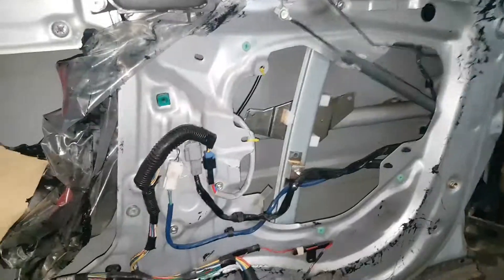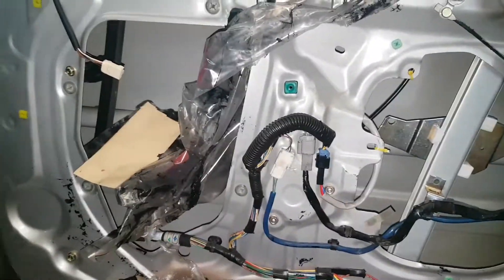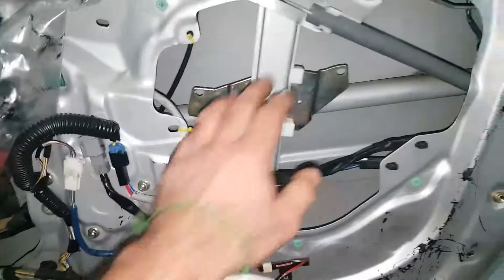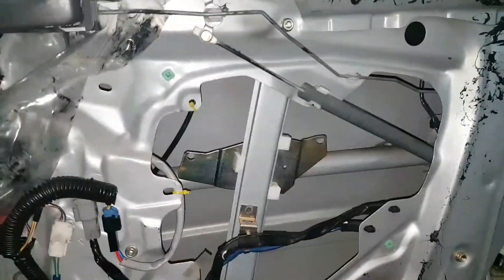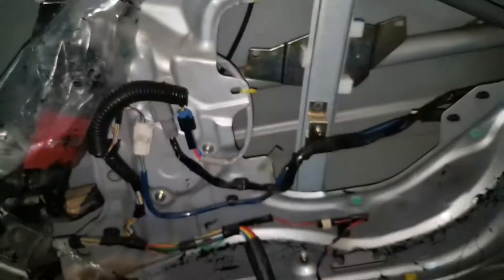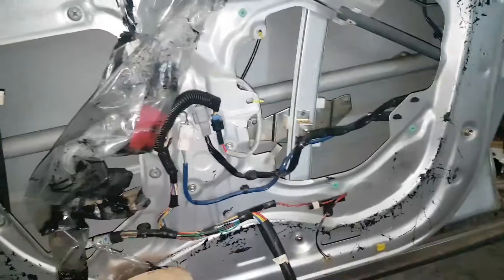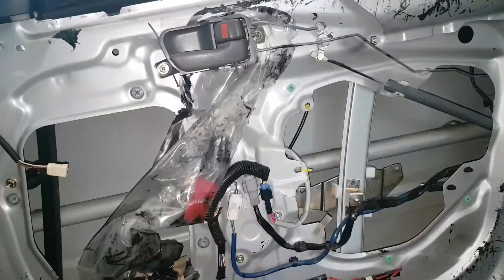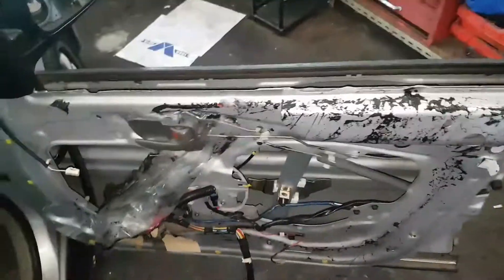Toyota Avalon Camry Power Window Motor Repair Power Window Failure Regulator Repair